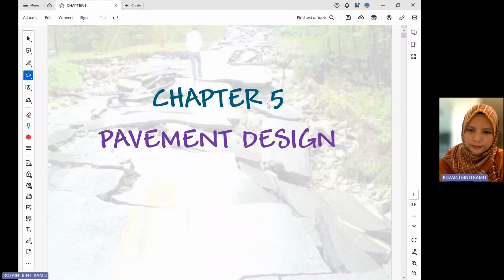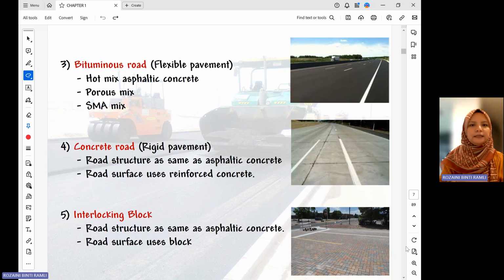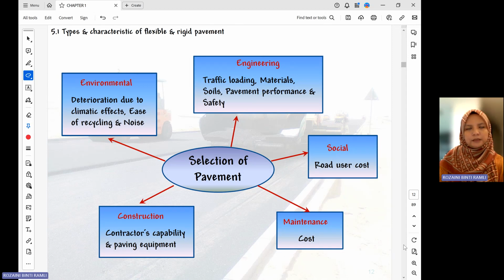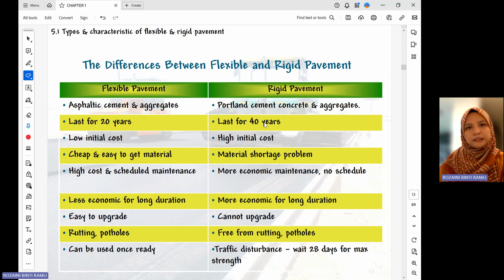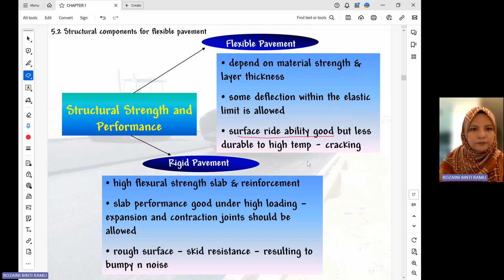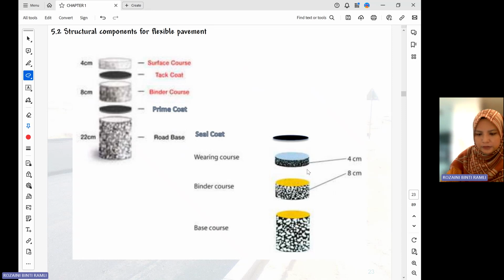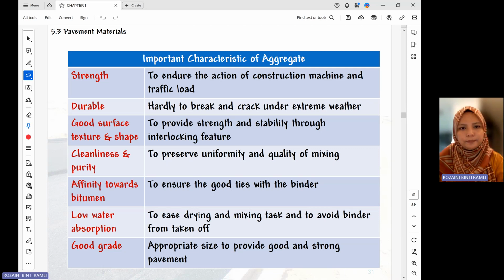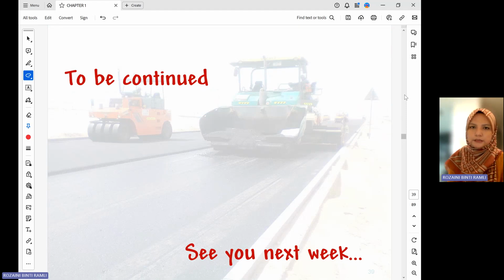ECG344 Topic 5.1 to 5.3 Pavement types components and materials